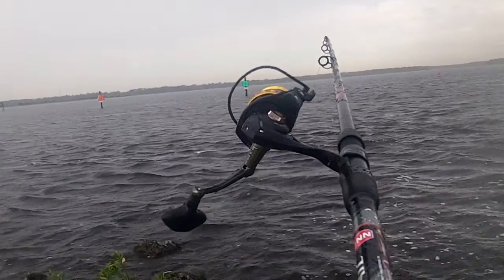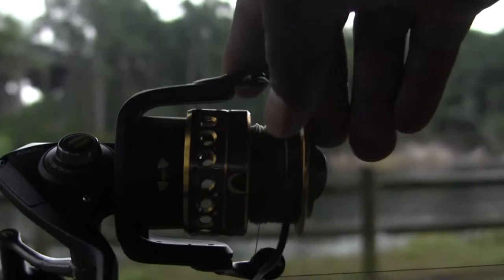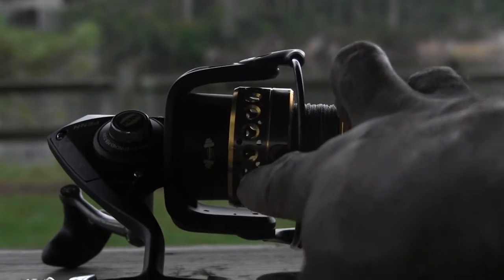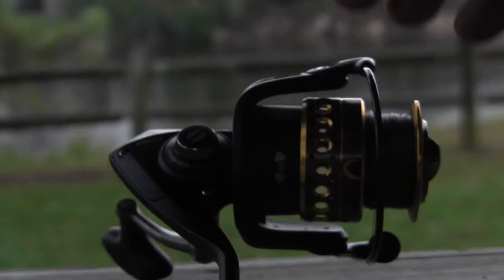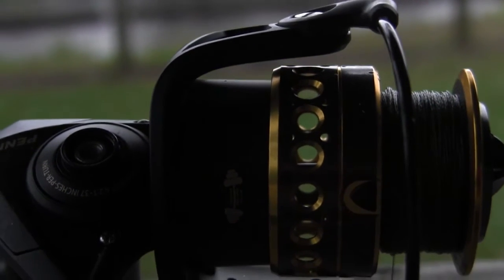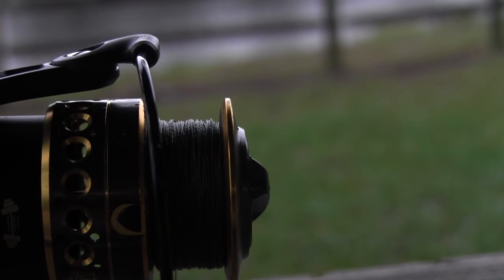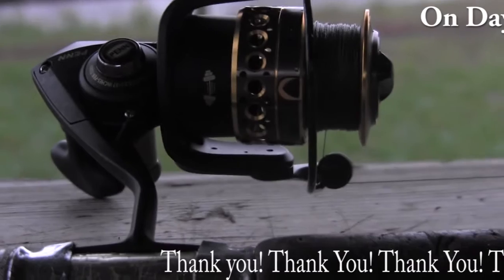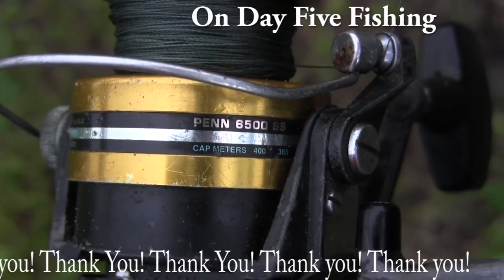Penn Battle II Review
Penn Battle II Review. This is a well crafted reel. I think were going to catch lots of fish together.